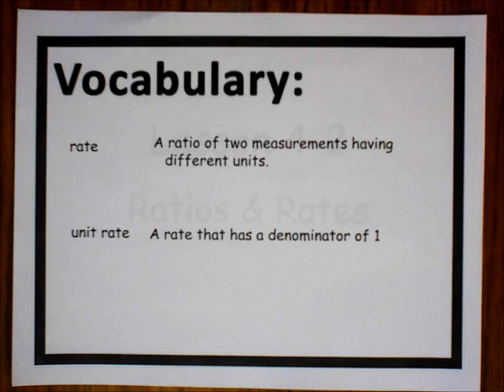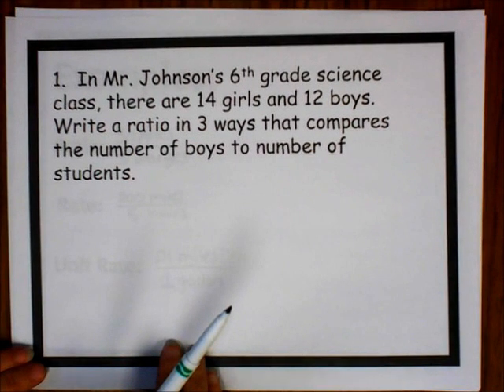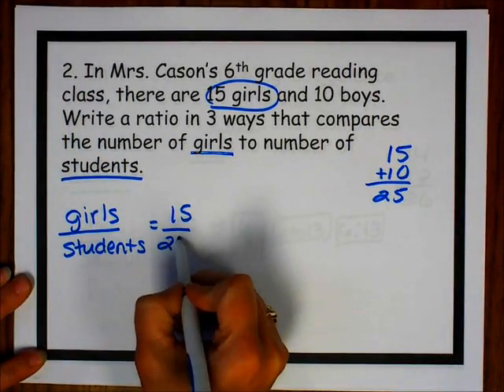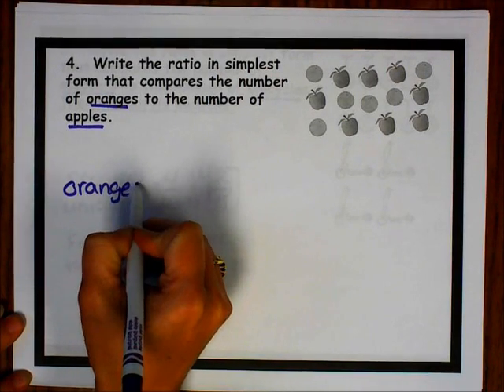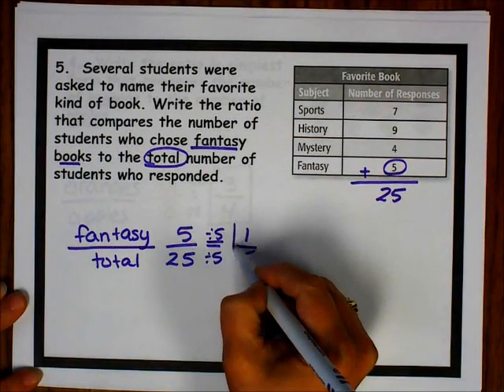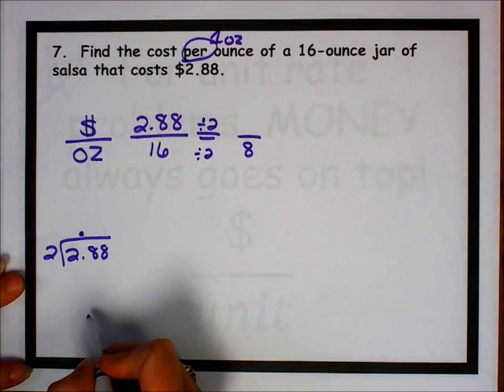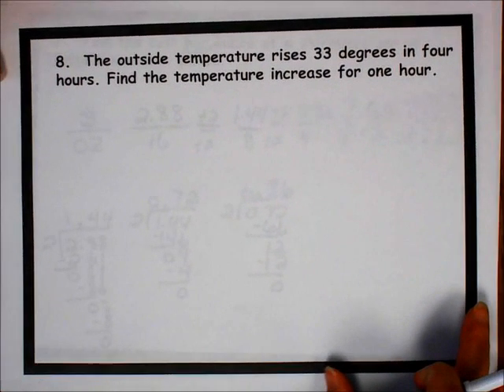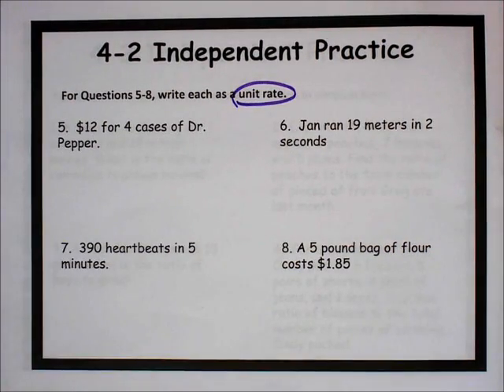4 2 Ratios and Rates